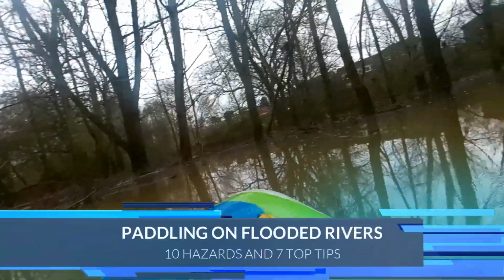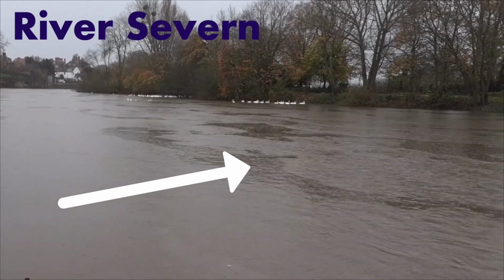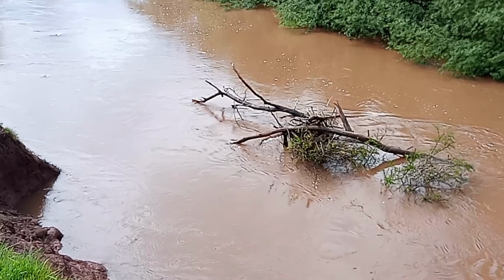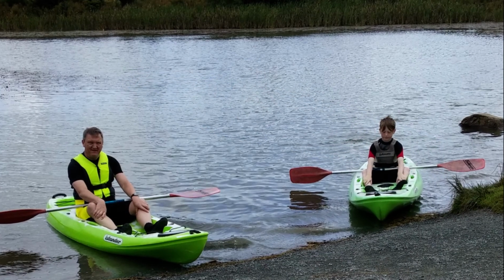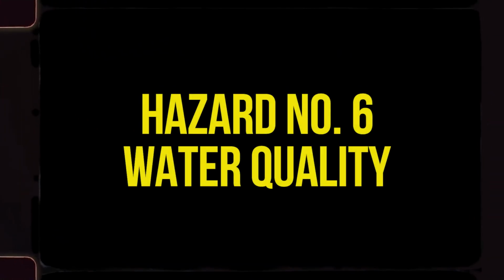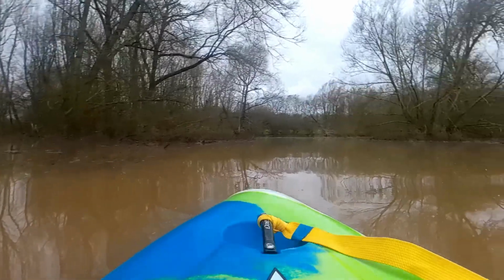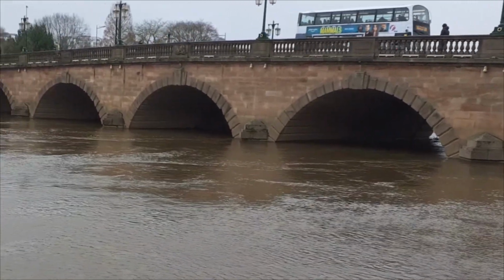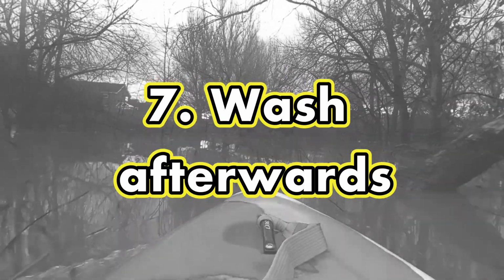10 "Hidden Killers" on flooded rivers - and how to stay safe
Would you paddle on a flooded river? In a kayak, canoe or on a SUP?

Paddling on flooded rivers - with 10 Hazards and 7 Top Tips. Dave talks you through the hazards with videos and photos to help you stay safe.

When paddling on flooded rivers - you must be prepared!

0:00 Introduction
0:48 Hazard Number 1: Faster flows
1:17 Hazard Number 2: Debris
1:37 Hazard Number 3: Entrapment
2:34 Hazard Number 4: Higher river banks
3.04  Hazard number 5: Colder water
3:30 Hazard number 6: Water quality
3:57 Hazard number 7: Disorientation
4:32 Hazard number 8: Currents & whirlpools
4:52 Hazard number 10: Underwater hazards
5:17 Hazard number 10: Changing levels
5:39 7 top tips

Please read on...

*** GOALS ***

The goal of this channel is to provide kayaking inspiration, tips and techniques.

We are a UK YT channel dedicated to kayaking. It's really important for us to gather your feedback. We will do our best to take onboard your feedback and respond to you. We want to make this channel even better.

A huge THANK YOU for visiting this channel and watching our videos. It means the world to us.

*** SOCIAL MEDIA ***

Please read this! Kayaking and canoeing are dangerous. Please follow ALL safety and paddling guidelines before starting out. The advice given via our channel is given in good faith, from our own experience and MUST be assessed by YOU and determined to be suitable for YOUR needs. This channel takes NO responsibility for any unexpected outcomes from the advice given.

*** MERCHANDISE ***

*** VIDEO INFORMATION ***

All videos are filmed in the highest resolution available on the equipment we use. Cameras are mounted on the kayak and helmet for multi-view experience. We are learning all the time so hopefully the videos get better and better!

*** EQUIPMENT ***

We have purchased all our equipment ourselves. The price you pay is not affected. We use this commission to fund this channel. Thank you for your support.

*** GENERAL INFORMATION ***

Paddler: Ed & Dave
Voiceover: Dave
Camera: 1 x Samsung Galaxy A20e Phone / 1 x Lumix DMC-FT30 Digital Camera / 1 x Video Camcorder FHD 1080P 36MP 30FPS YouTube Vlogging Camera / 1 x GoPro HERO 9 / 1 x Nikon D3100 Digital Camera
Sound: Sony ICD-PX470 Digital Wide-Stereo MP3 Voice Recorder
Kayaks: Dagger GT Action (Orange),  Dagger GTX Action (Blue), Rockhopper RH340 (Red)

**ENDS**